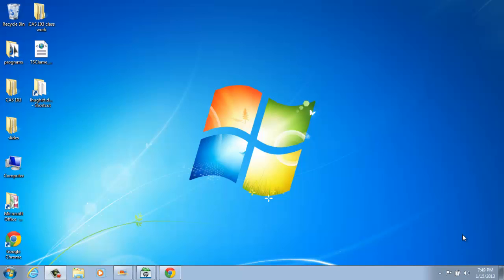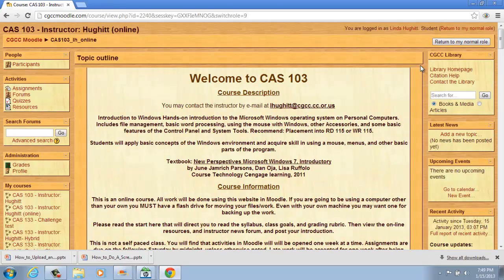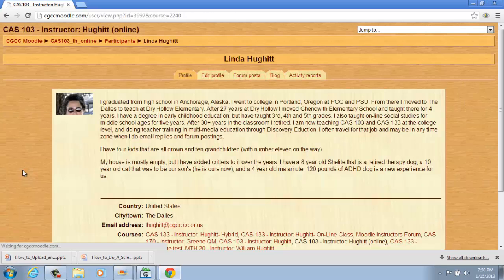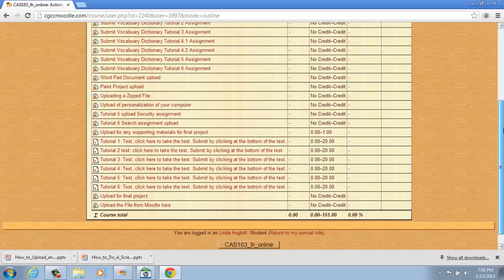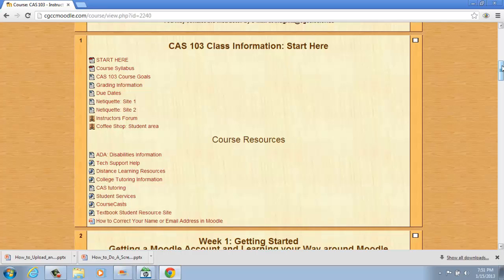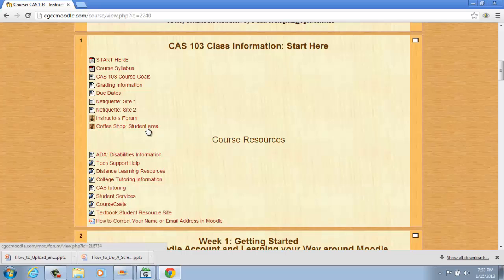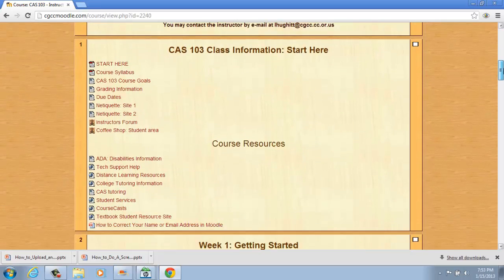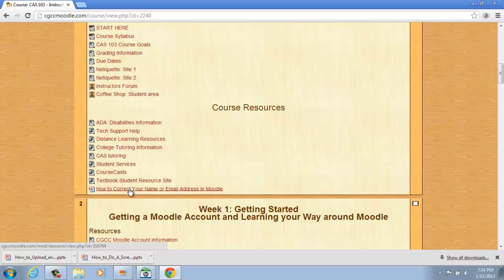CAS 103 Entering the Class in Moodle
An introduction to CAS 103 by Linda Hughitt for computer applications students at Columbia Gorge Community College